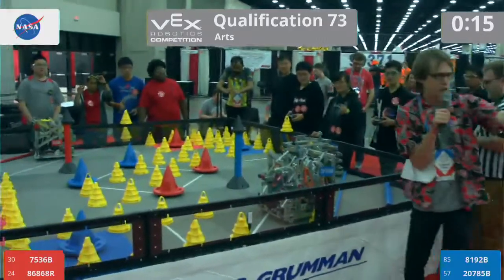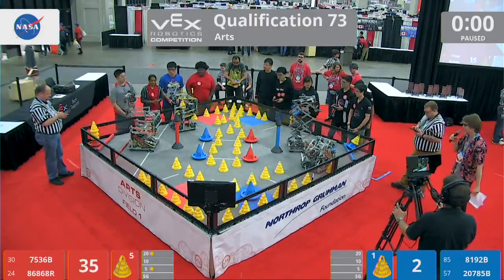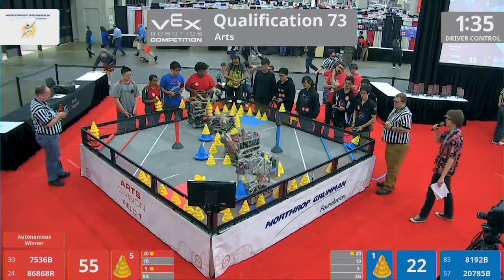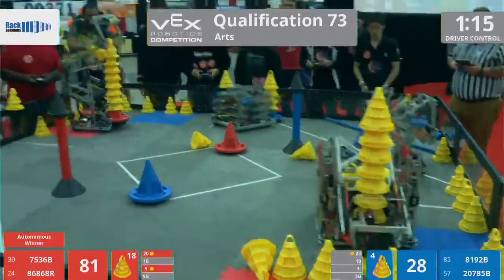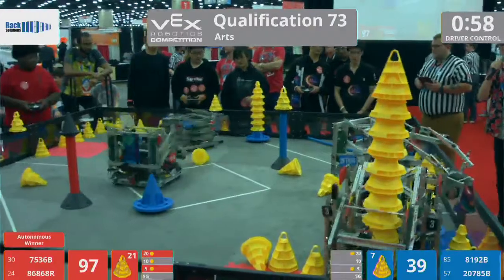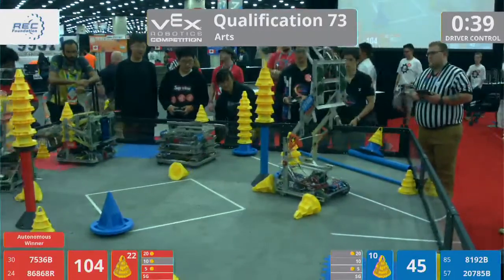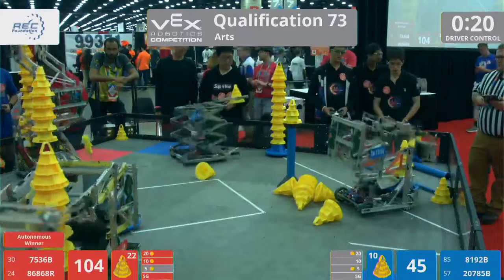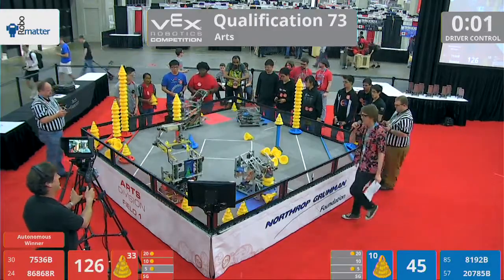2018 VRC Arts Q73 - 7536B 86868R vs 8192B 20785B - 140 to 66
Red - Score 140:
7536B (Rush Hour, Ridgeland High School, Ridgeland, Mississippi, United States)

86868R (THE RESISTANCE, Nibot Robotics, Santa Clara, California, United States)

Blue - Score 66:
8192B (Shanghai Huangpu BÚ╗äµÁª, Shanghai Huangpu Teenagers S&amp;T Activity Center, Shanghai, Shanghai, China)

20785B (H.Y.B.R.I.D. BETA , Queen ELizabeth&#039;s School, London, United Kingdom)